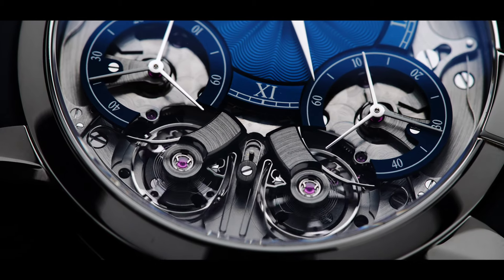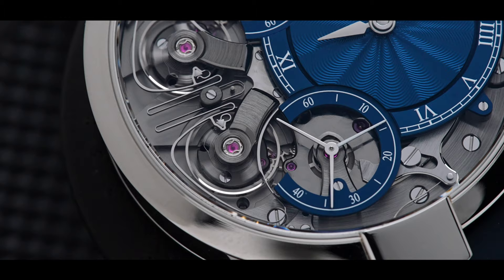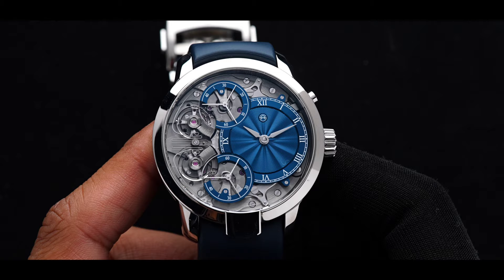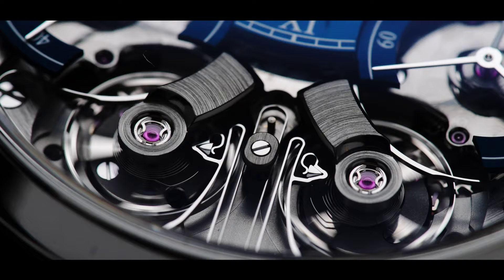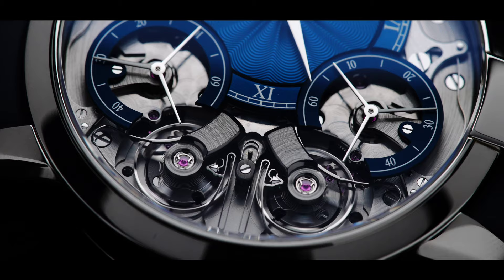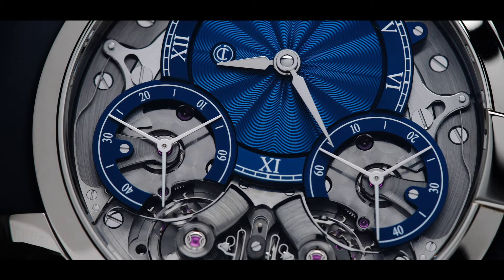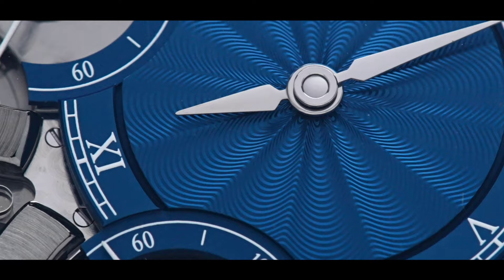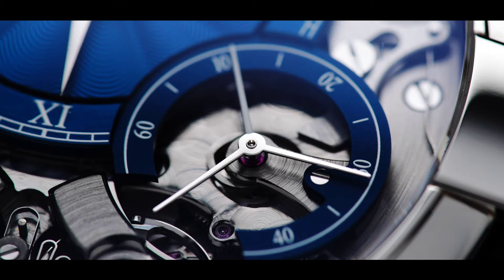Hidden Gem | Armin Strom Kari Voutilainen Mirrored Force Resonance Blue Guilloche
FOR MORE WATCH RELATED CONTENT

For content and youtube collaborations

Check out some of our hidden gems, We carry Rolex, Audemars Piguet, Patek Phillipe, A Lange Sohne, Gronefeld, F.P Journe, De Bethune, MB&F, Grand Seiko and many more check them out here: